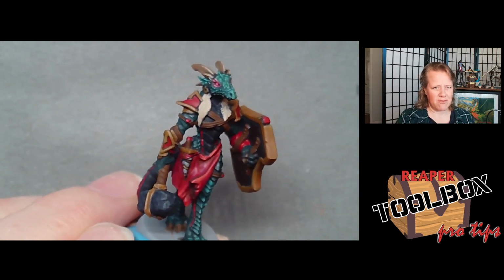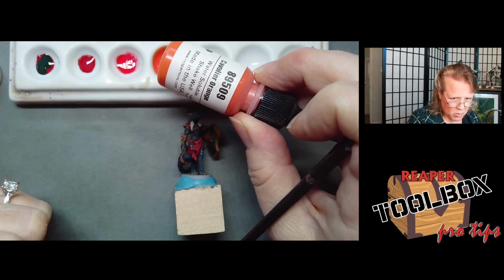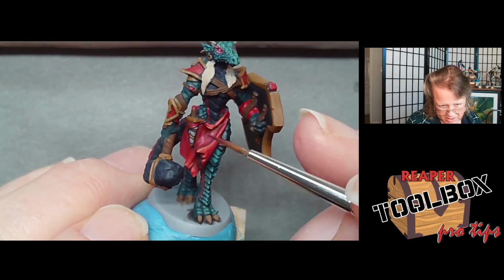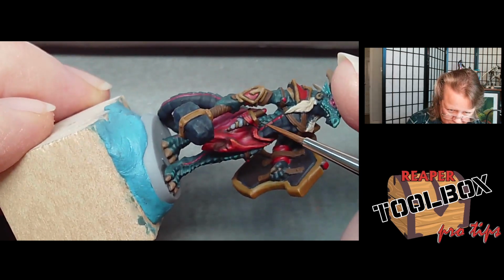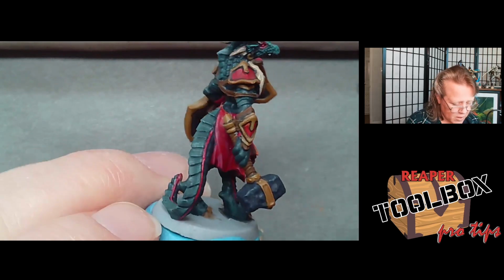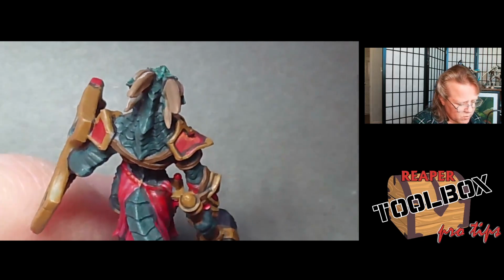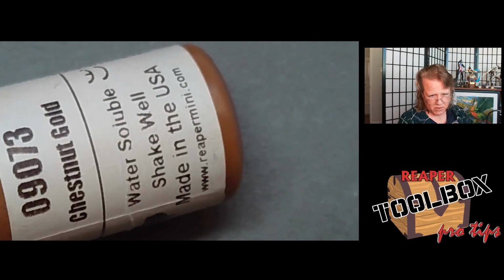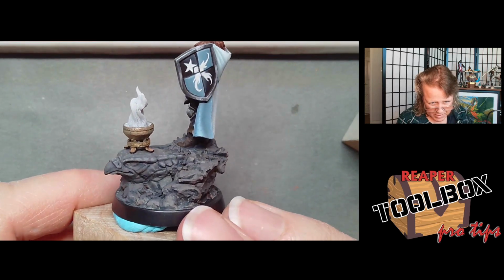RTB Pro-Tips! SKU#30147 Tarmiczi, Dragonfolk Paladin! 2-19-24